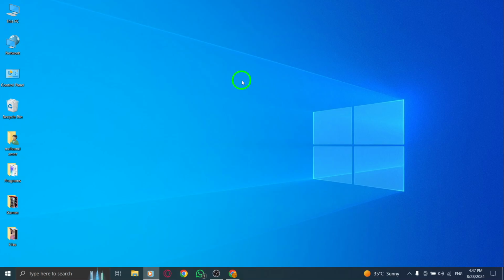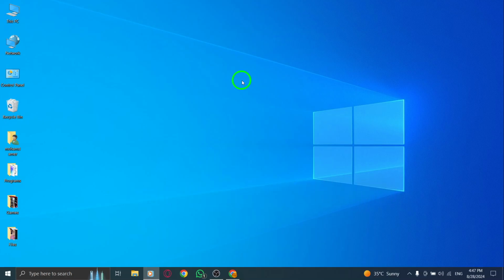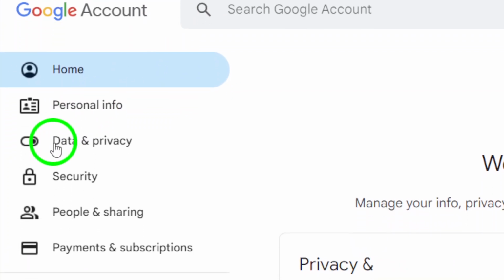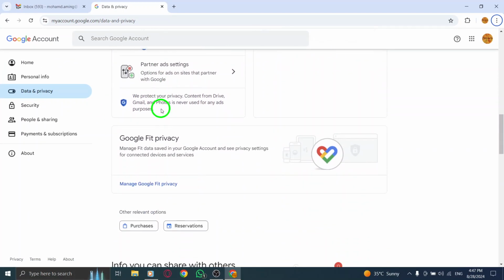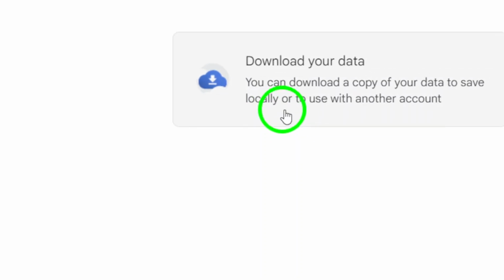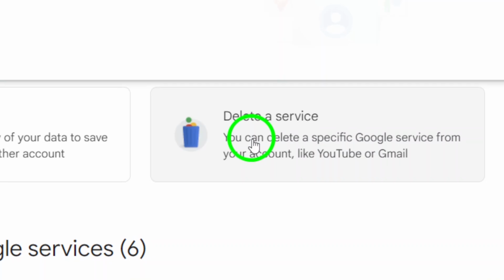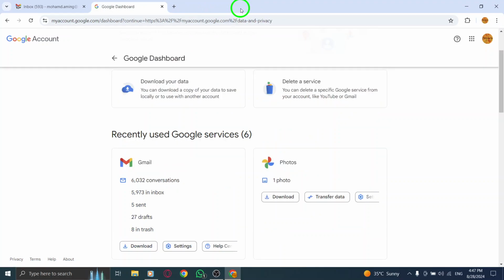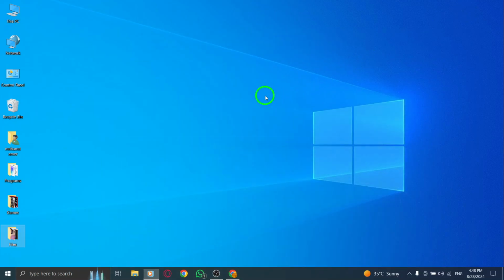How to Delete your Data on Gmail On PC (New Update)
Learn how to delete your data on Gmail using your PC with this step-by-step guide. If you're looking to manage your online presence and remove your Gmail account, follow these simple instructions to complete the process.
Steps:

2. Scroll to "Data from apps and services you use."
3. Next to "Gmail," click Delete.

Chapters:
00:00 Intro
00:12 Soultion
01:05 Outro